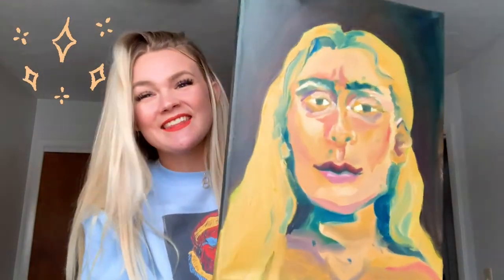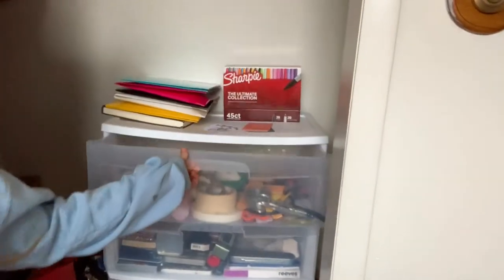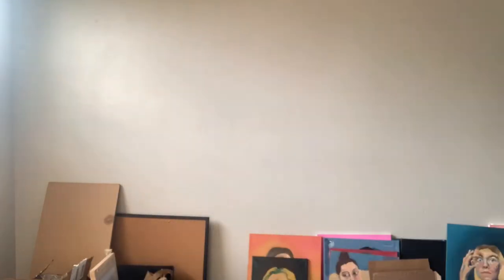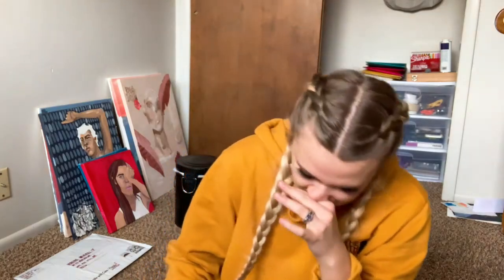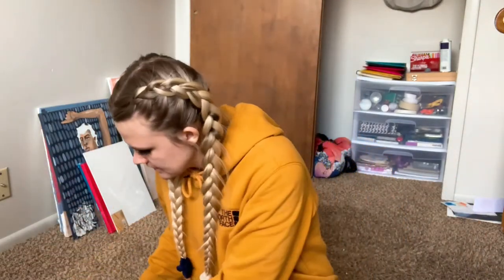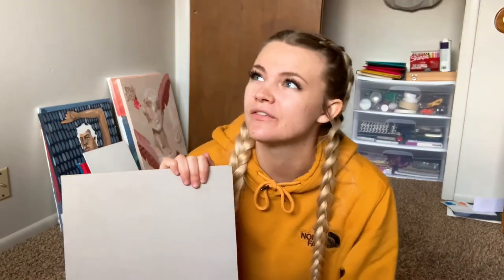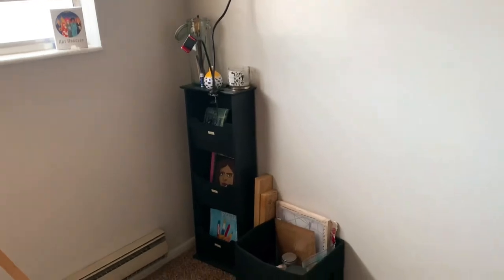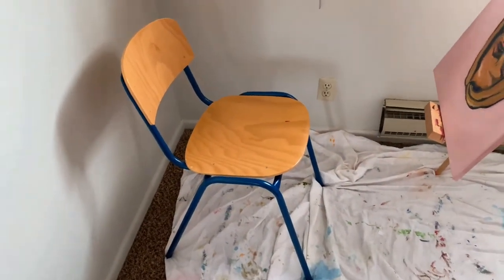designing my art studio vlog ✨ + an art room DIY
hey everyone!!

i can’t believe i have an art studio!! 🥺 help me decorate and design it ✨ if you try the diy tag me in it!